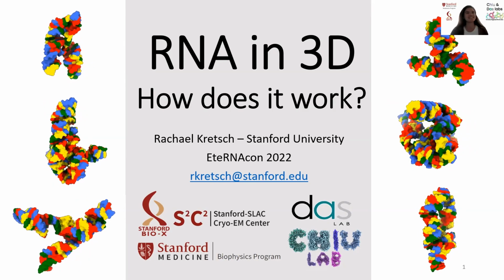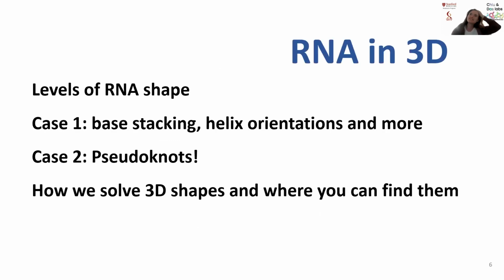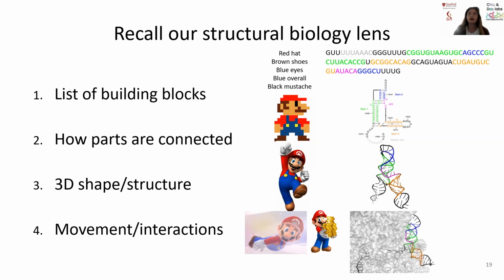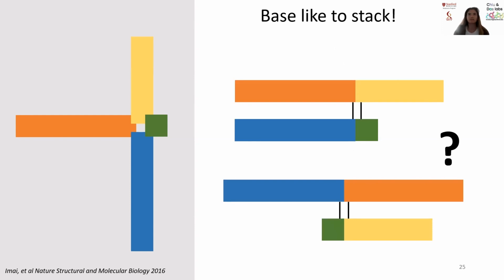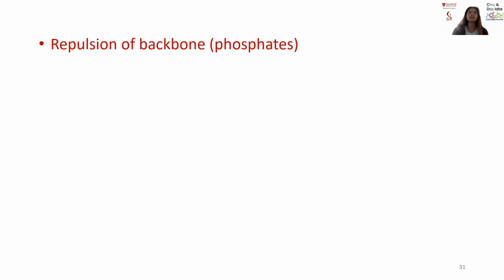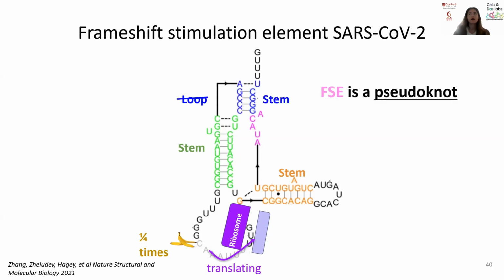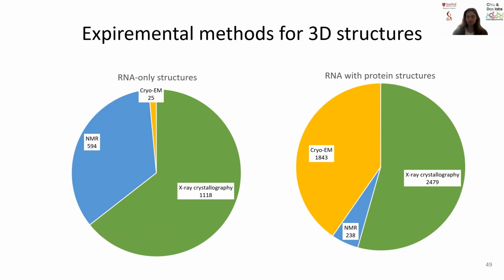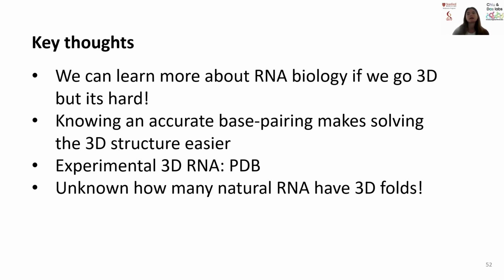RNA in 3D: How Does it Work - Rachael Kretsch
It's time to think about how RNA folds in 3D! By playing Eterna you learn how to design stems of base-pairs, but in 3D stems are not just a 2D ladder but a 3D helix, like a spiral staircase. This is only the simplest level of 3D structure, stems and loops can fold into well defined shapes. We will take a look at some tertiary contacts and how they help RNA fold in 3D. We also will look at the ultimate 3D structure resource, the PDB, and highlight some key values that can help you assess the quality of structures.